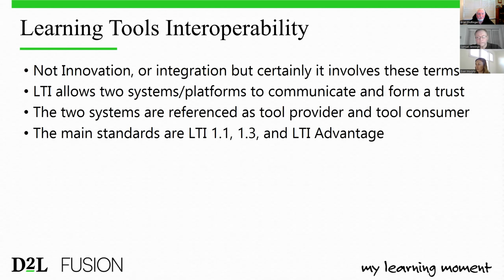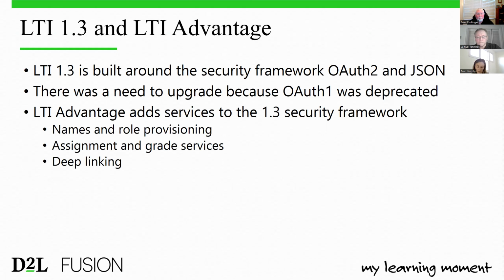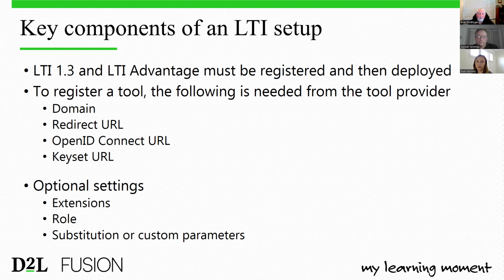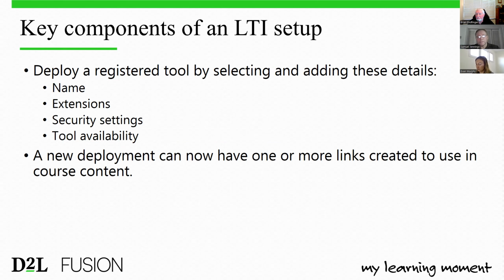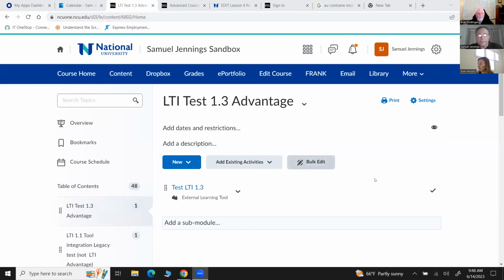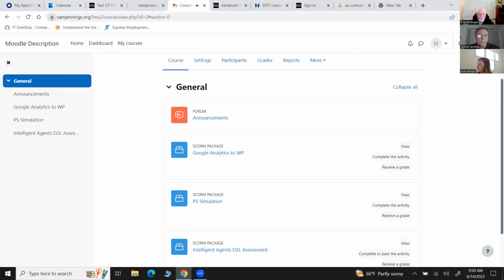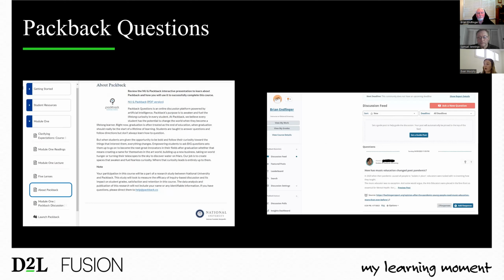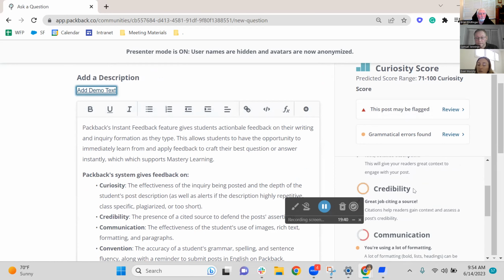Using LTI to Your Advantage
In this Fusion 2023 on-demand session, Brian Endfinger of National University and Sam Jennings of Radford University tackle the basics of setting up an LTI in D2L Brightspace and how to use it to distribute course content.
Our presenters will also cover the push to move from version 1.1 to 1.3 exclusively as well as check out a third-party vendor who was successful at the 1.3 integration.
Want to learn more about Brightspace? Check out our Community to hear what our users have to say; to do so,

About D2L:
D2L is a tech company driven by the belief that everyone deserves access to high-quality education, regardless of age, ability or location. We’re on a mission to transform the way the world learns.